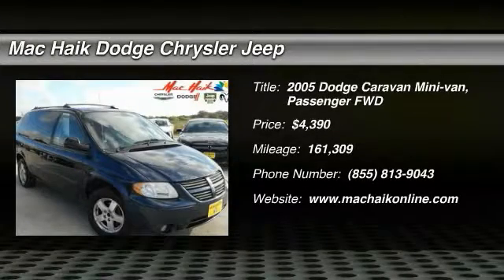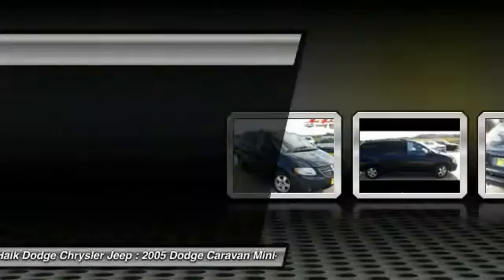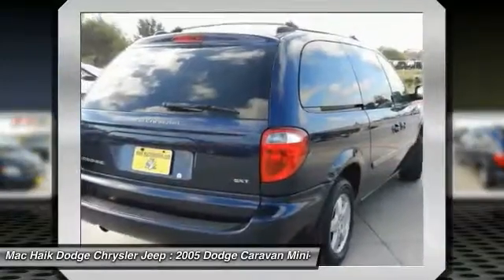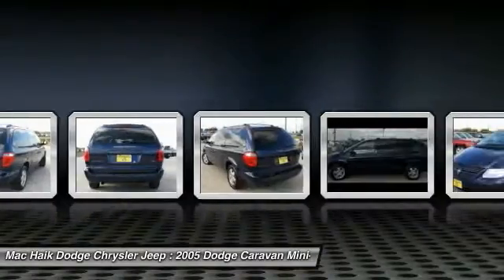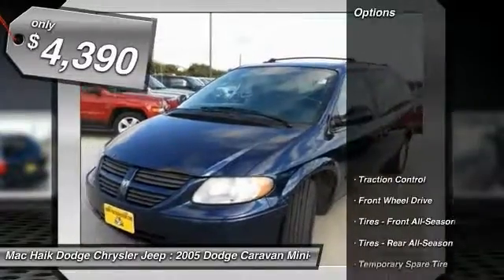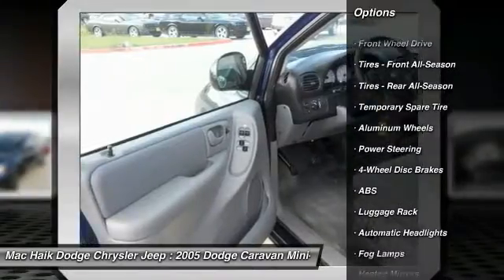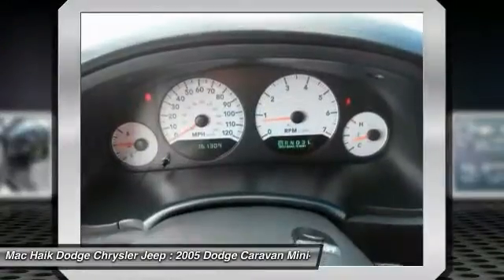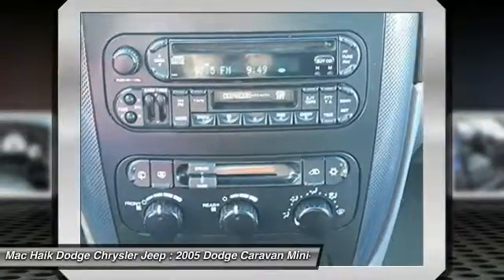2005 Dodge Caravan Austin 506617A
2005 Dodge Caravan SXT

Don't miss this 2005 Dodge. Make a great choice today with this must-have mini-van, passenger. Learn more about this mini-van, passenger by contacting the dealership today and complete your driving dreams.